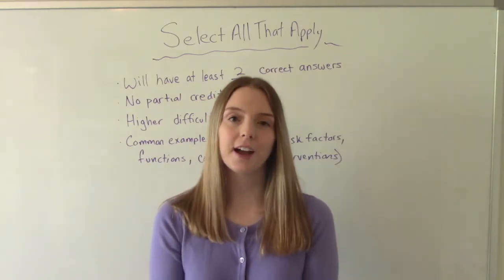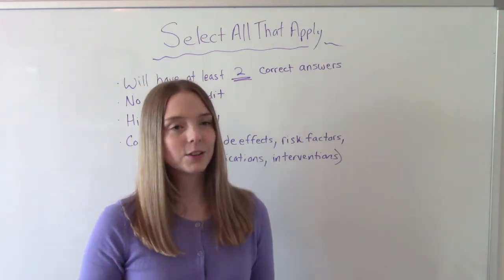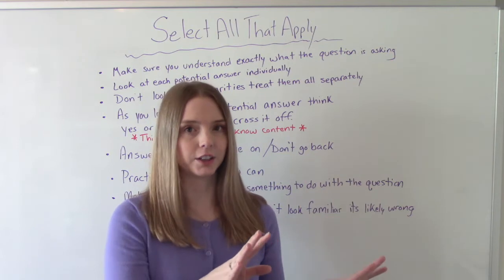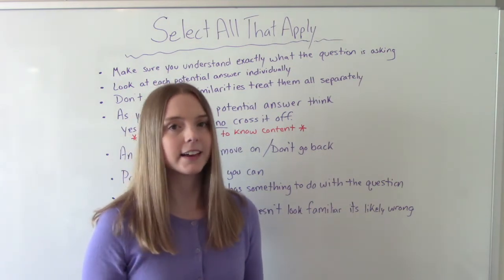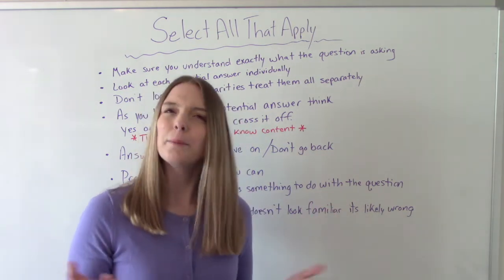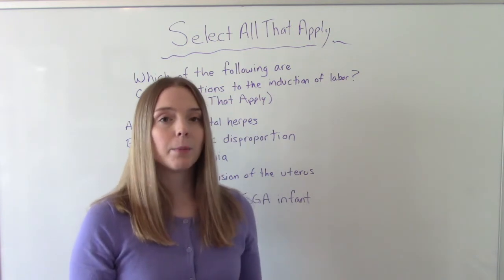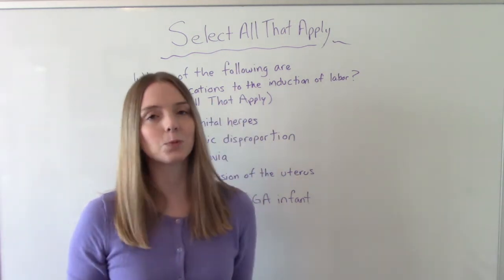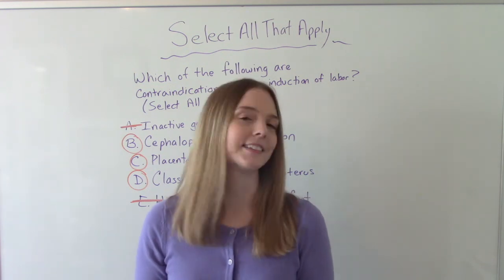HOW TO ANSWER SELECT ALL THAT APPLY QUESTIONS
In this video I share my tips on how to answer select all that apply questions. I also work through a practice question as an example.